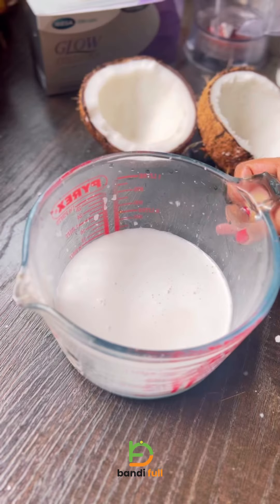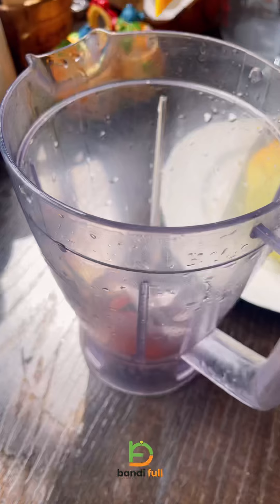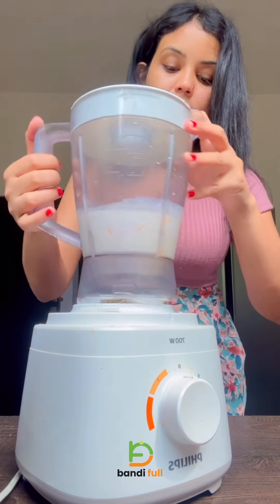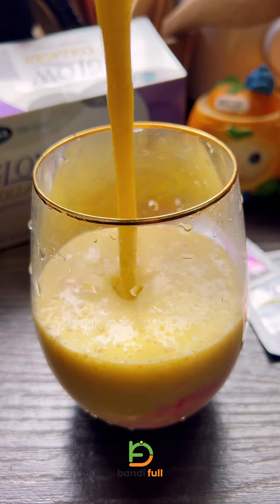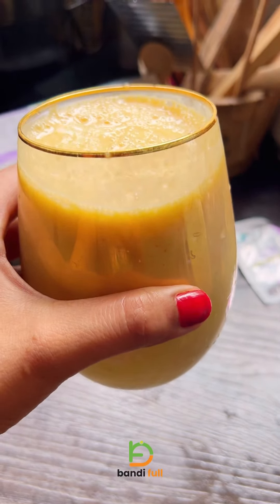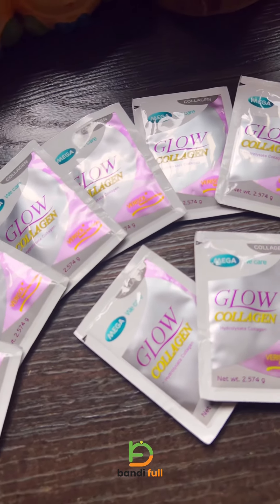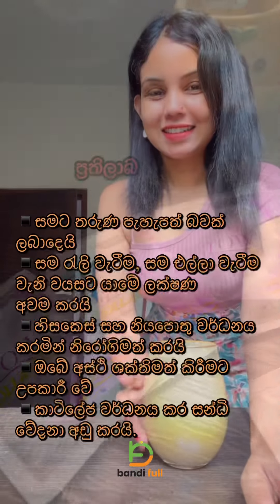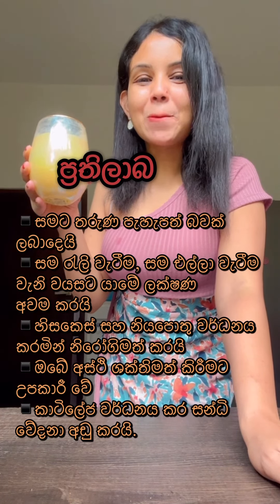පොල්කිරි වලින් රසම රස ස්මුතී එකක්| Coconut Milk Smoothie Recipe |Healthy Breakfast Smoothie | Vegan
This coconut milk smoothie is creamy and delicious! This plant based milk is the best way to make a dairy free smoothie. Not only does the milk help create the perfect consistency for a smoothie, but it also aids digestion, making this sweet, fruity smoothie a good-for-you treat.
Try the healthy breakfast smoothie ❤️